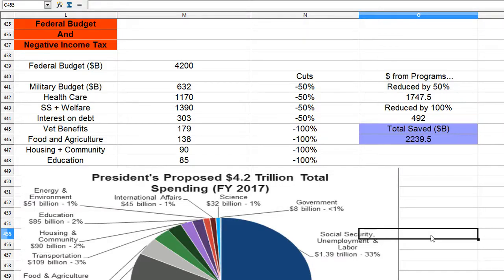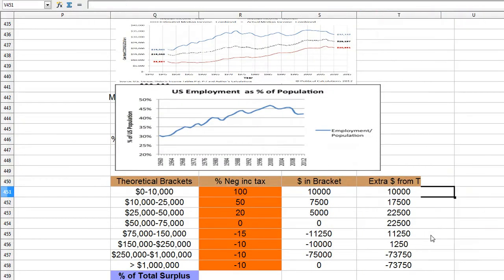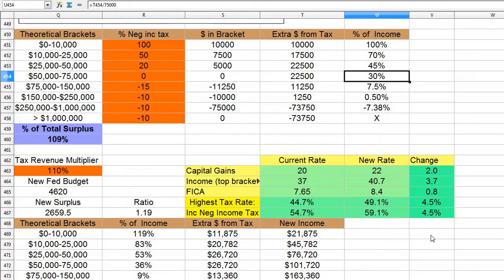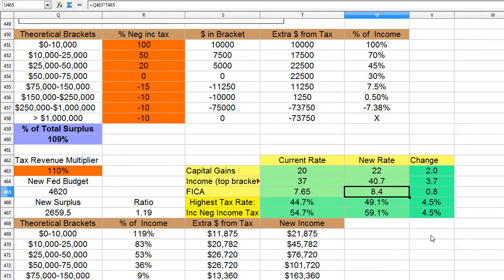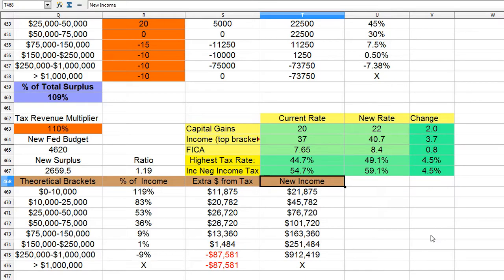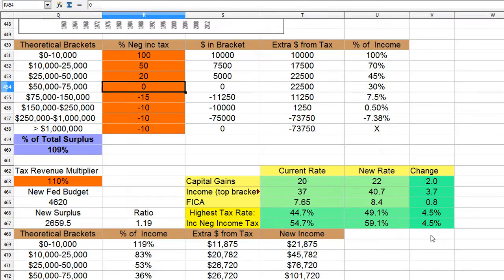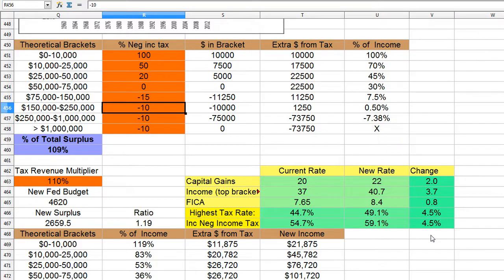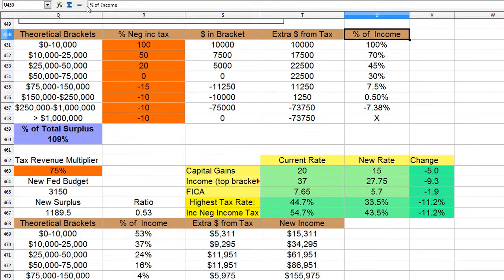Negative Income Tax (Solving poverty, using math!)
Accomplished via significant budget cuts and welfare reform, and strongly featuring the negative income tax, first proposed and popularized by the late and great Milton Friedman